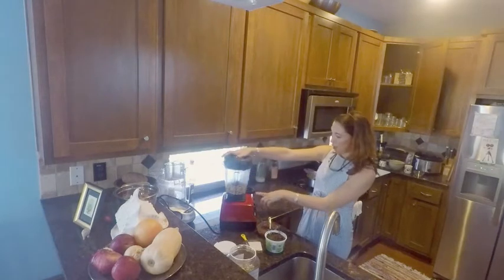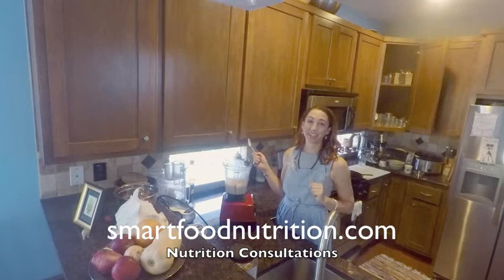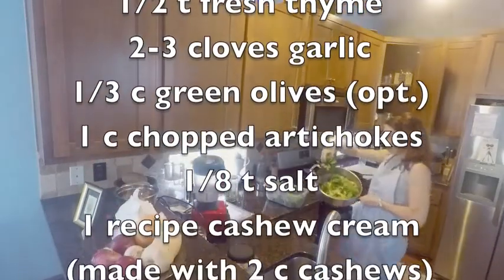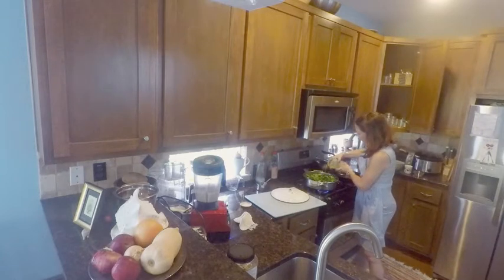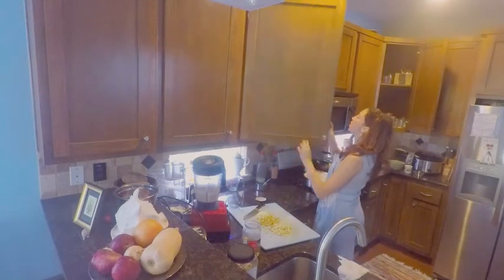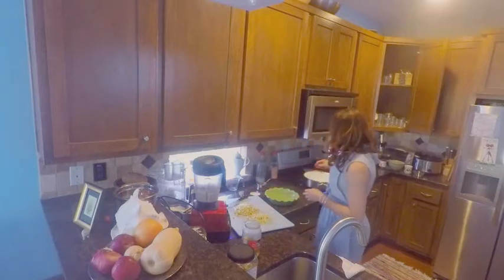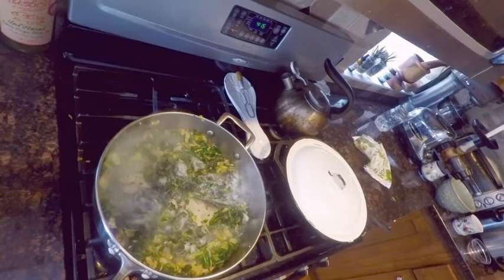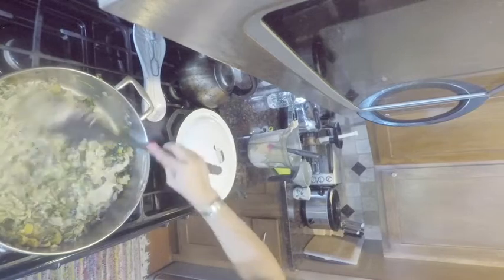Cashew Artichoke Dip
This is a version of your favorite Artichoke Spinach Dip, but made so it is healing and beneficial to your body. Learn the details of why in this video. Add to some black beans and rice and a plain meal is intantly gourmet. Or serve this dip on a bed of leaf lettuce for a rich, delicious, but still healthy, meal. Hugs to you and your body.